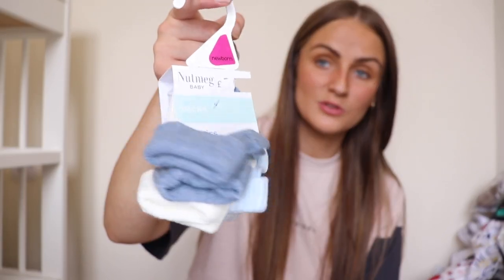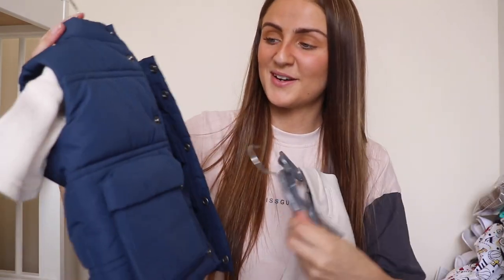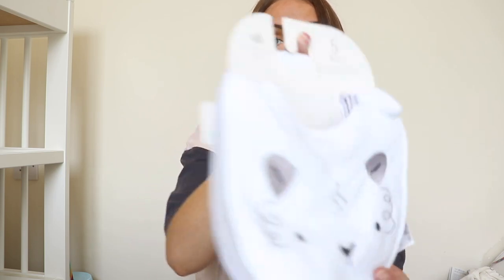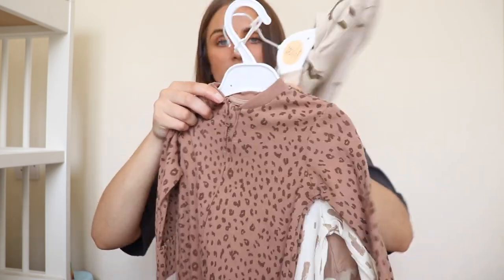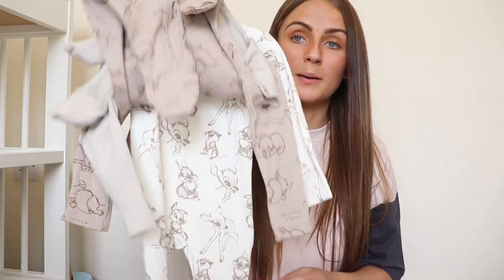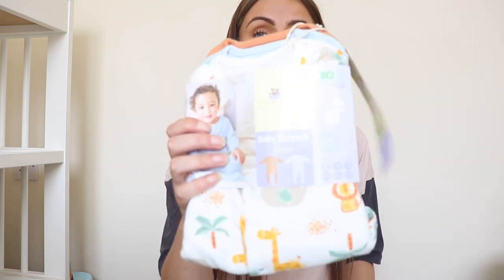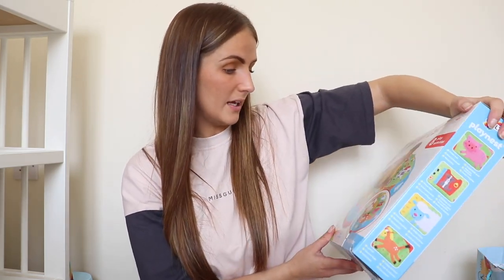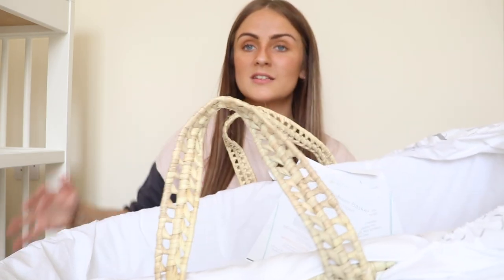BABY BOY COLLECTIVE HAUL 2022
Hey! Here's a haul of everything we've got for baby boy so far.

FAQ's-
Camera used? Cannon 200D
Software used? iMovies.v√